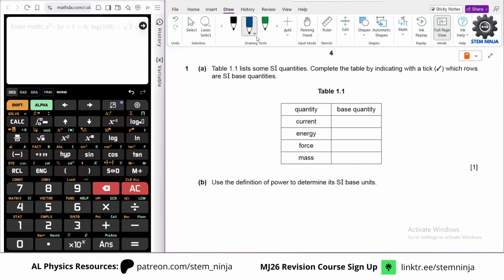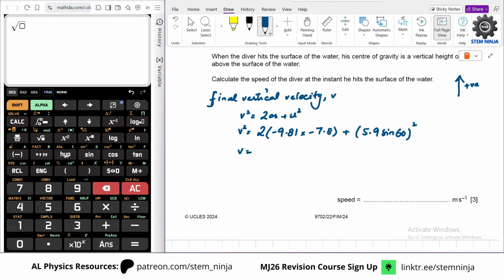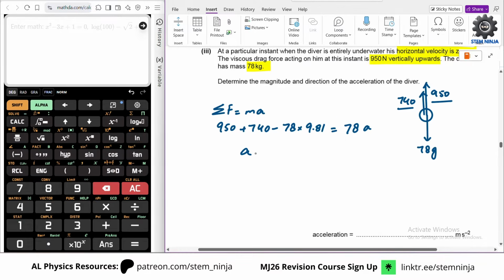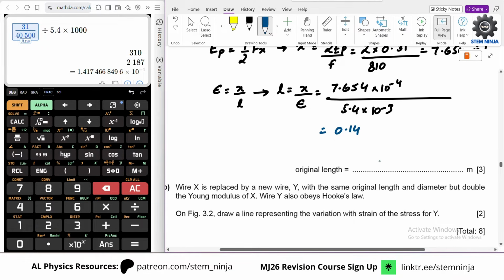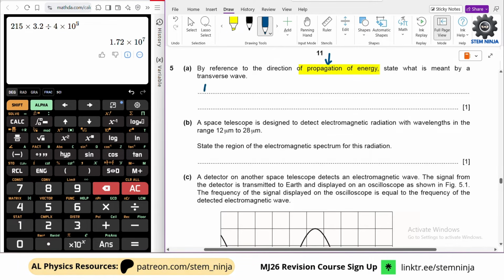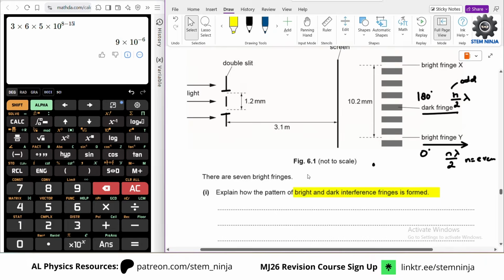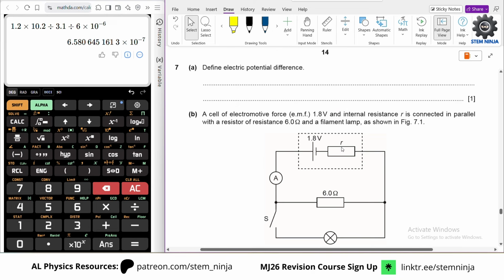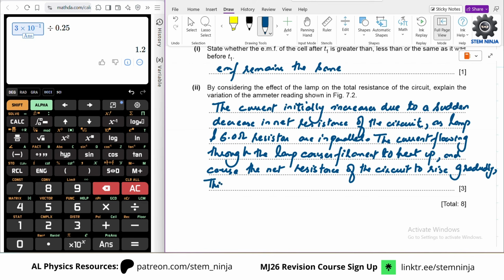CIE AS Level Physics 9702 | Paper 2 Feb/Mar 2024 | Full Exam Walkthrough | 9702/22/F/M/24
Prepare smarter for your CIE AS Level Physics exams with this full, step-by-step walkthrough of Paper 2 (FM24).
In this video, we break down every structured theory question from the Feb/March 2024 session, explaining concepts clearly and demonstrating the exact reasoning examiners look for.

Whether you're preparing for May/June or Oct/Nov exams, this video will strengthen your understanding, improve your exam technique, and help you secure higher marks in CIE AS Physics 9702.

🔍 What This Video Covers:
-Full solutions for CIE AS Physics Paper 2 (FM24)
-Clear explanations aligned with the mark scheme
-Key theory points, definitions, and formula applications
-Calculator-based and non-calculator strategies

Perfect for AS Physics revision, topic reinforcement, and past-paper practice

Boost your preparation with the STEM Ninja Grade Booster Pack, designed for serious students aiming for top grades in CIE A Level Physics 9702:
-Important Derivations
-Paper 5 Planning Questions Checklist & Solved Questions

🚀 Get Ready for May/June & Oct/Nov Exams
Join STEM Ninja for full exam prep: live classes, recordings, 24/7 support, mentorship, and guided past-paper mastery.

Become a STEM Ninja. ⚡🥷

00:00 Introduction
00:24 Grade Booster Pack and its contents
02:51 Question 1 - Physical Quantities, SI Units
06:24 Question 2 - Kinematics
15:43 Question 3 - Deformation
23:02 Question 4 - Particle Physics
26:51 Question 5 - Waves
32:07 Question 6 - Superposition of Waves
39:45  Question 7 - Electricity and DC Circuits